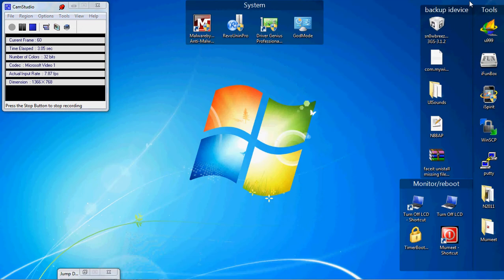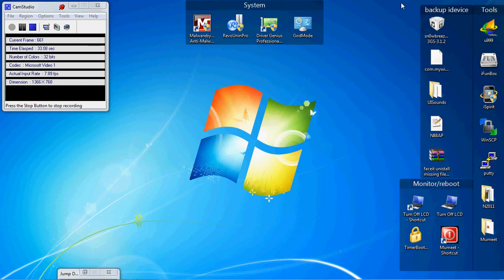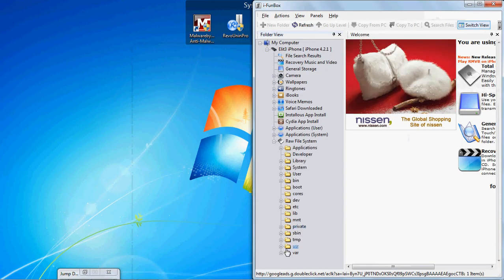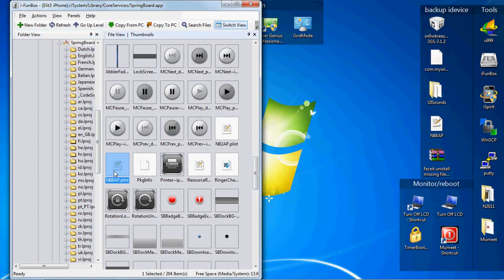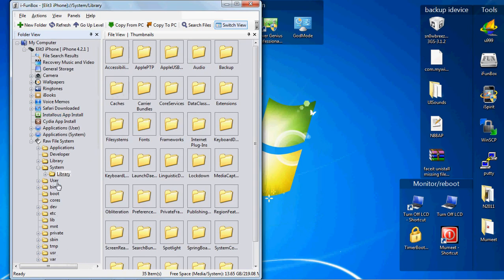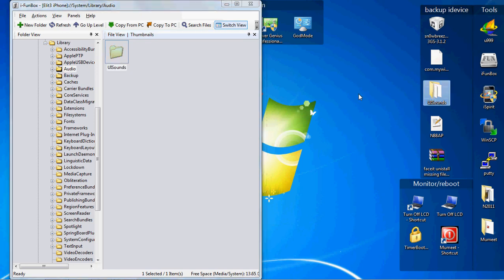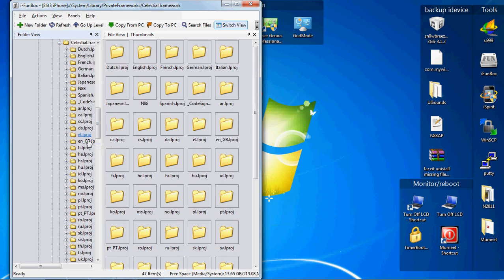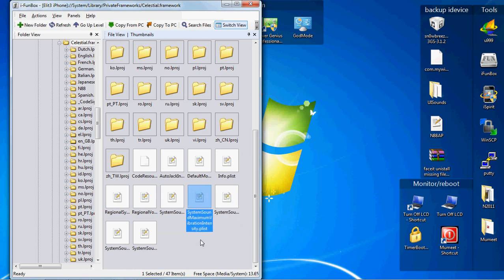Fix iPhone Sounds after removal of FaceIt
BACKUP ALL FILES FIRST!

I hope this helps people recover their broken UISounds after removing FaceIt from your iPhone 3GS on 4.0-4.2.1

To remove the FaceTime option in Settings i believe you need to restore the original N88AP.plist to /System/Library/CoreServices/SpringBoard.app
i still have not found original plist, so once i get it i will upload it.

To get your sound working again:

System/Library/  create folder called Audio
inside that folder copy the UISounds folder that you downloaded
respring or restart!

Happy Hacking :)